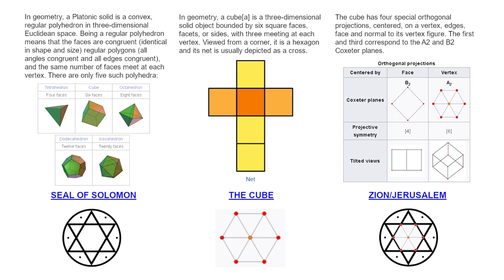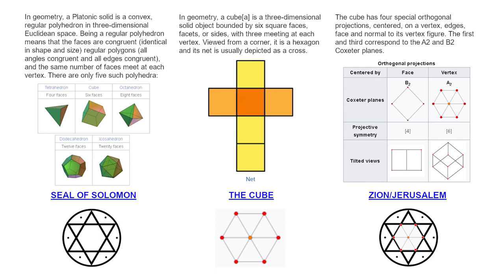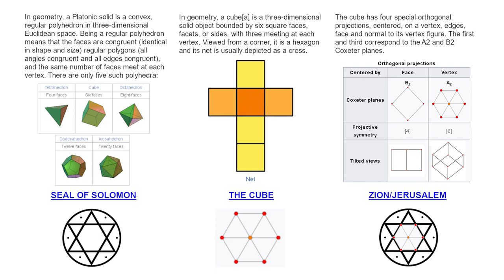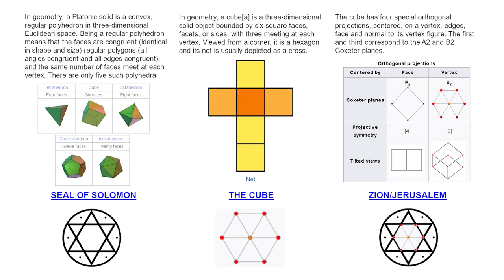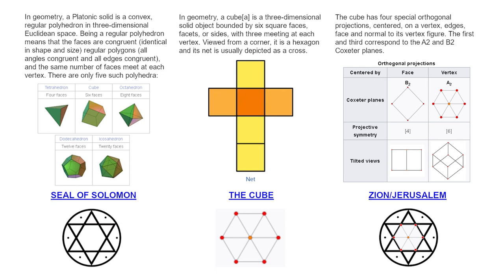Seal Of Solomon/Star Of David, The Cube, The Cross, Zion, New Jerusalem